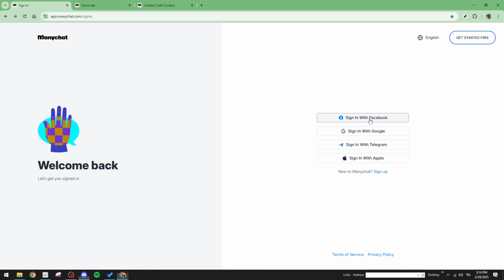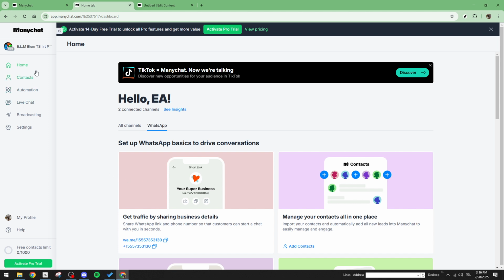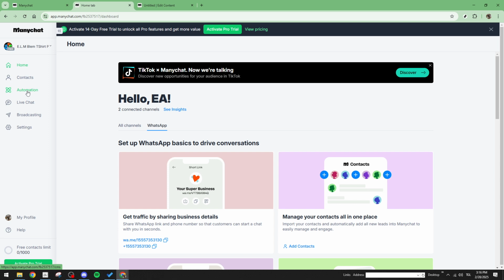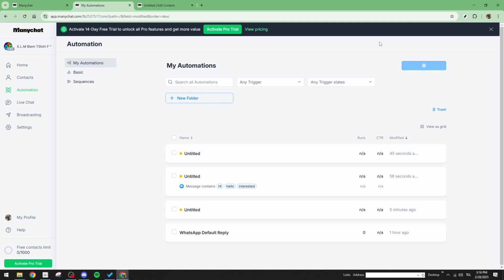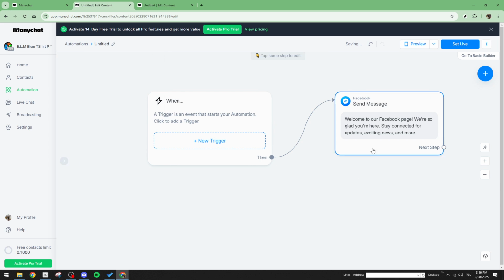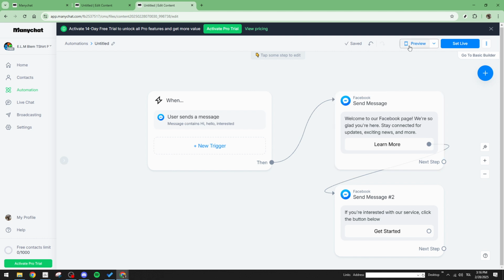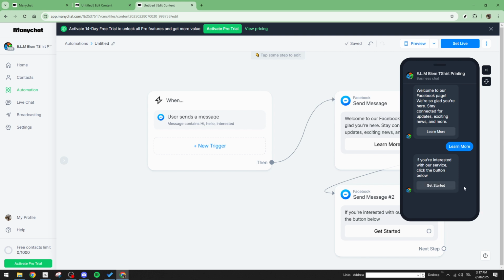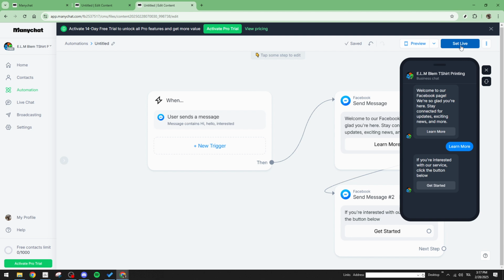How to Create a Manychat AI Chatbot Step by Step Tutorial [2025 Full Guide]